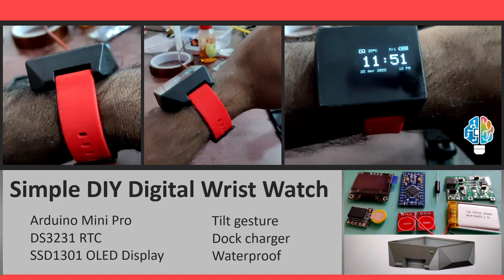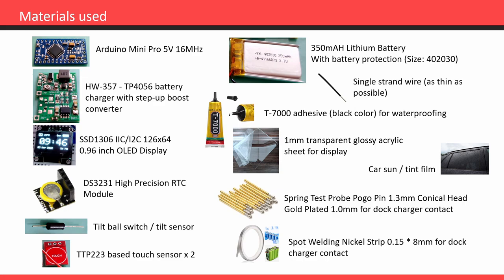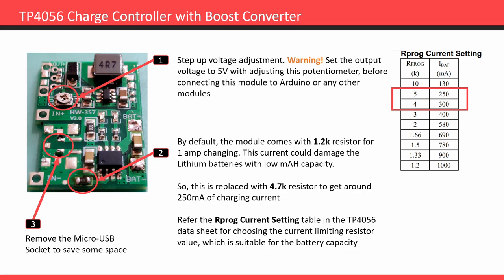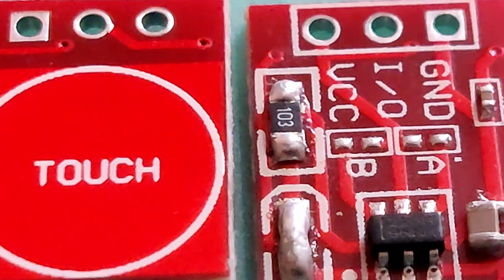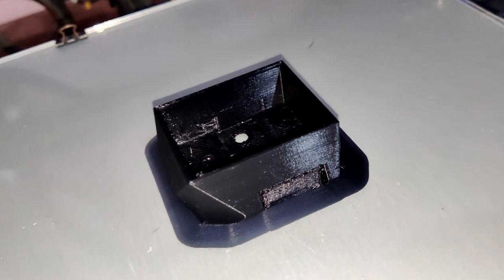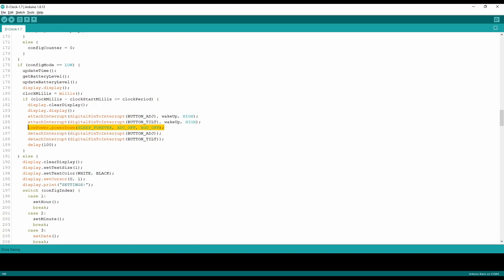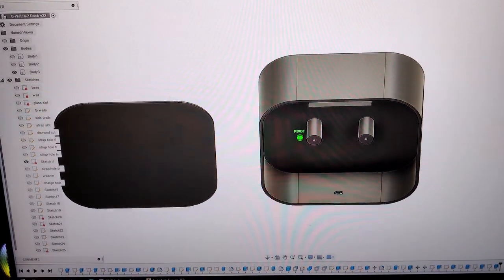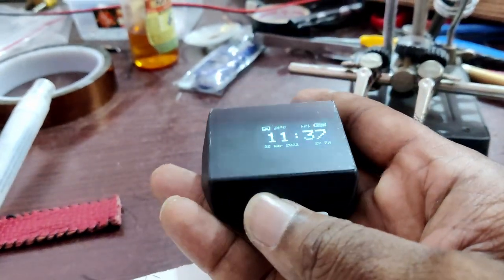DIY - How to make Arduino wearable digital wrist watch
Hello viewers!

Welcome to another DIY project. A simple digital wristwatch using Arduino Mini Pro, SSD1306 I2C OLED Display, DS3231 RTC, tilt switch, HW-357 and custom design for 3D print. Its a good start for wearable and battery powered projects.

Sorry for the bad microphone quality!

Links to the materials used:
Practical angle Tilt Sensor switch Vibration Sensor Metal Ball Switch Highly sensitive ball switch

P75-E2 Spring Test Probe Pogo Pin 1.3mm Conical Head Gold Plated 1.0mm

Spot Welding Nickel Strip Battery 1p Nickel Plated 0.15 * 8mm for Lithium Battery

3.7V 350mAH (Lithium Polymer) Lipo Rechargeable Battery Model KP-402030

DS3231 Real Time Clock Module 3.3V 5V Precise for Raspberry Pi

TP4056 DC-DC Step Up Boost Module 3.7V to 27V Continuously Adjustable - Lithium Li-ion 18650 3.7V 4.2V Battery Charger Board

Clear/Transparent Acrylic 4 Pieces Plexiglass 1mm Sheet

DZK super glue for plastic and metal glue super adhesive super glue for plastic and metal shoes with jewelry making clear clothes drops glass [Black]

Share your valuable comments.

Cheers!